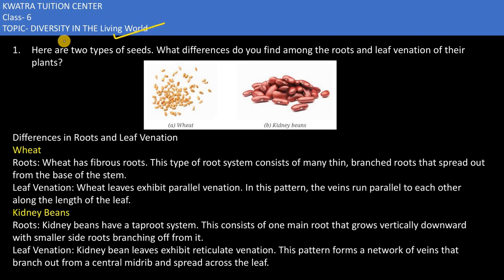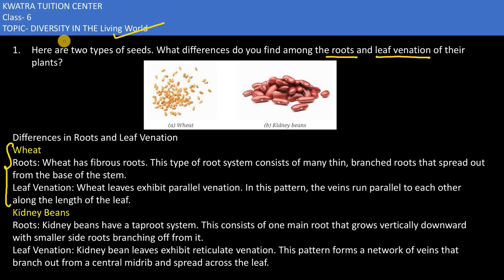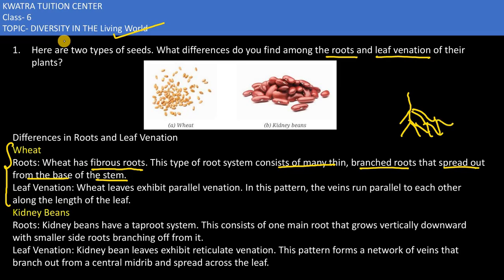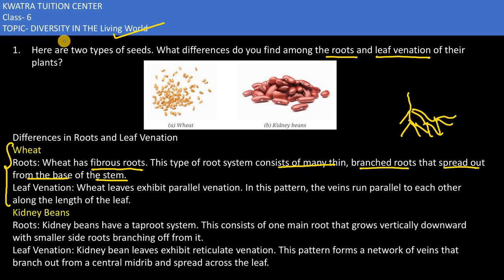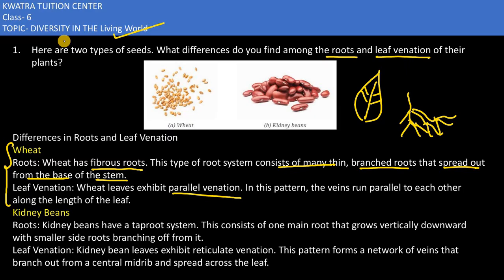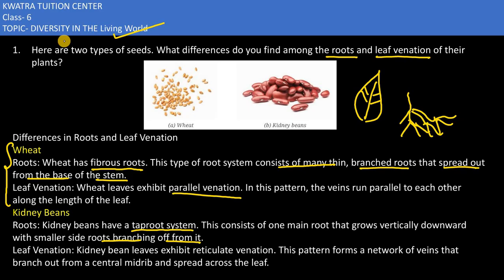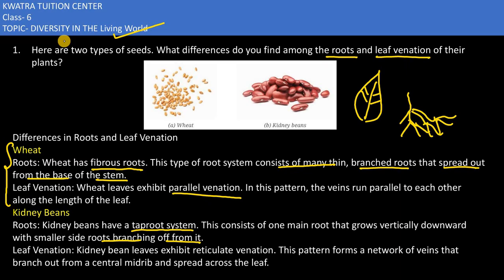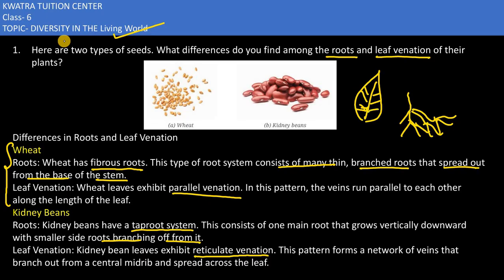1. Here are two types of seeds. What differences do you find among the roots and leaf venation of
1. Here are two types of seeds. What differences do you find among the roots and leaf venation of their
plants?